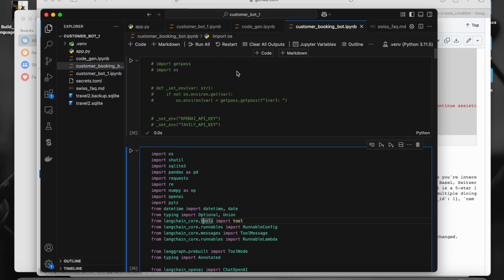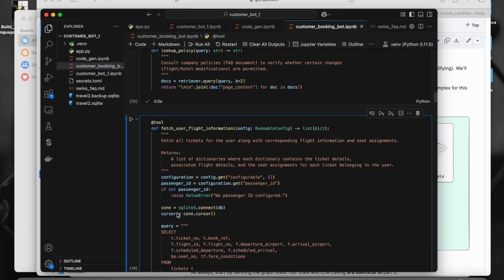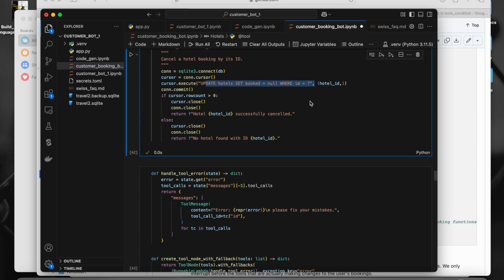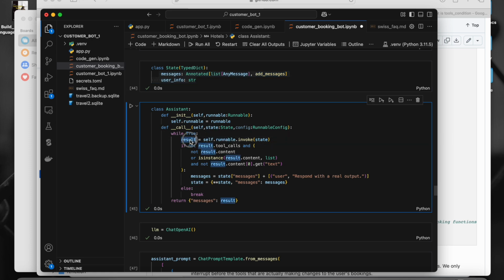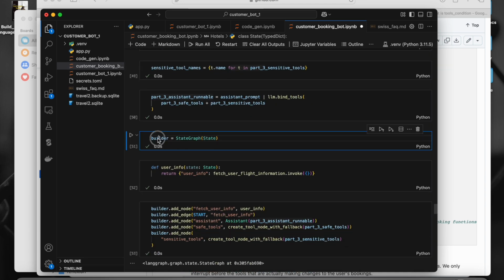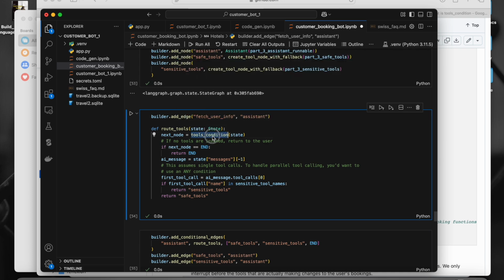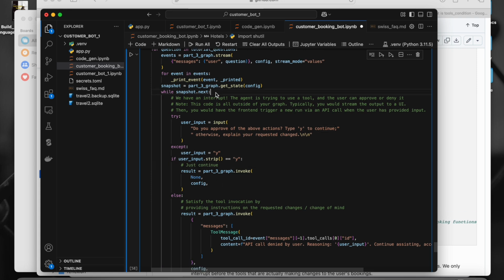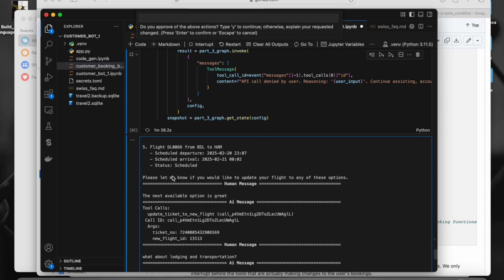Practical Example with Langgraph / Langchain - 2